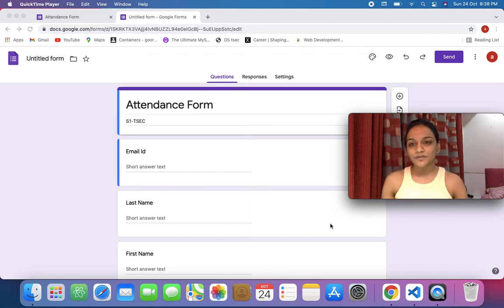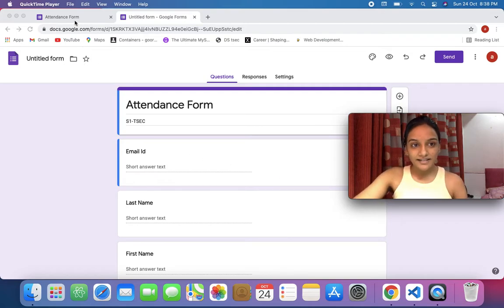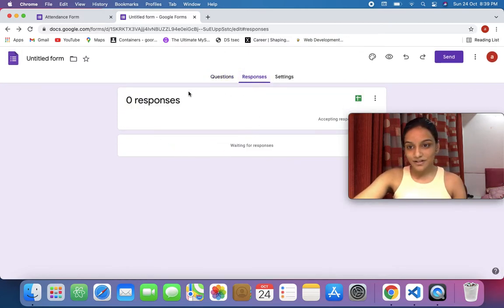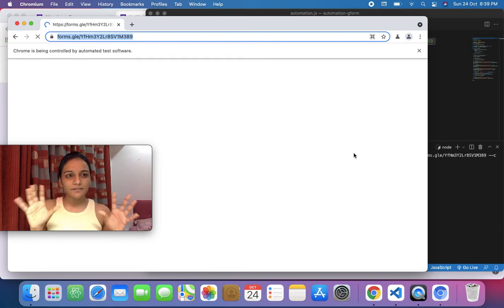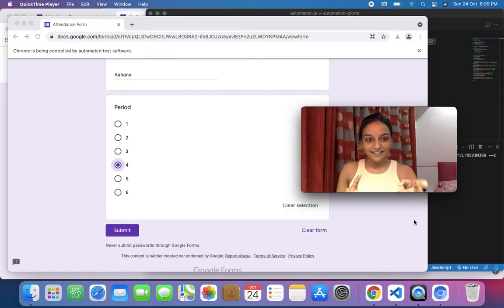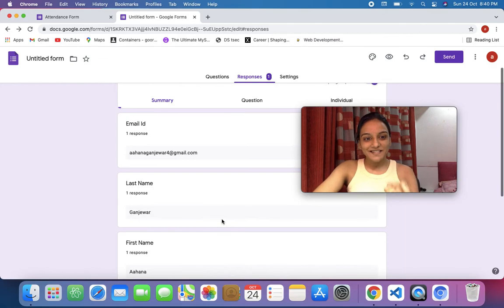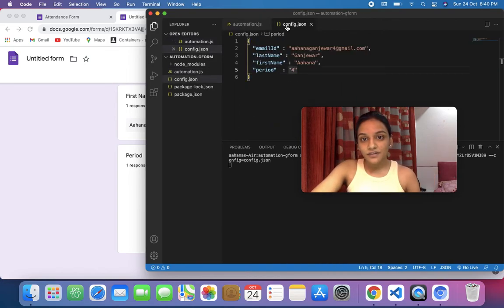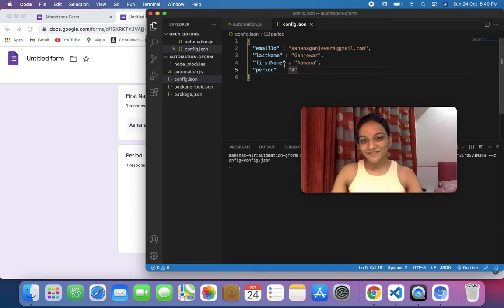Automating Google Form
I have used node js and puppeteer as my node library for this activity.